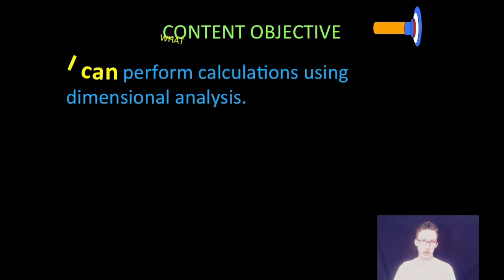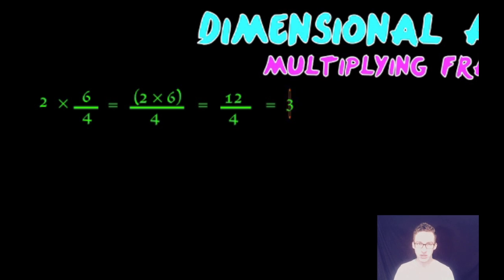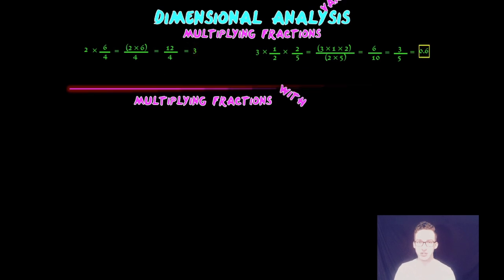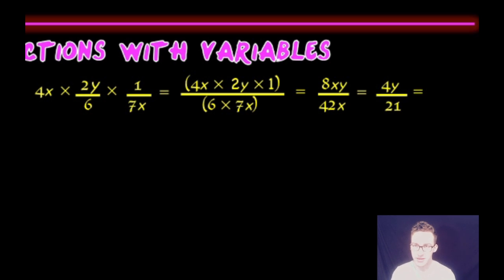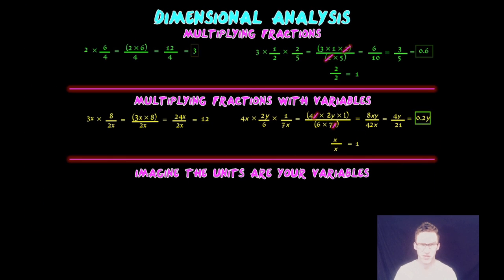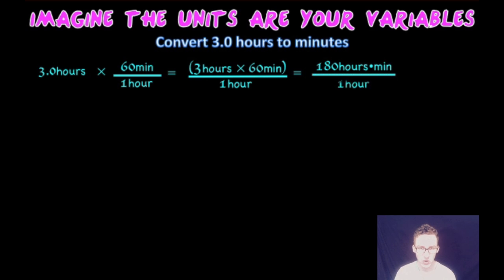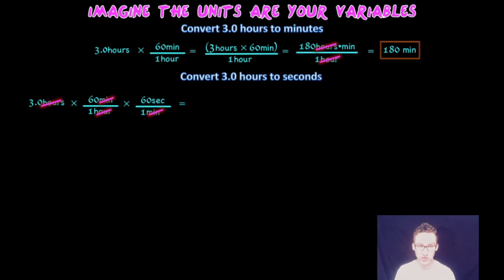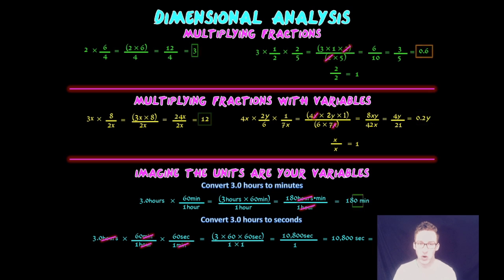Dimensional Analysis as Multiplying Fractions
This video is about PAP CHEM Unit 8 Dimensional Analysis Review